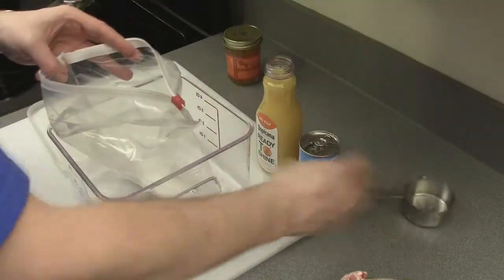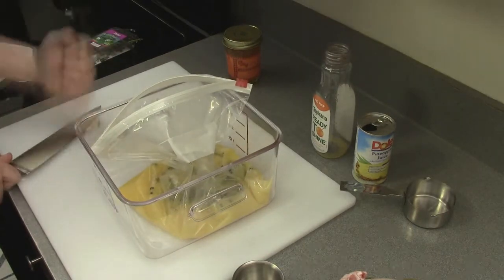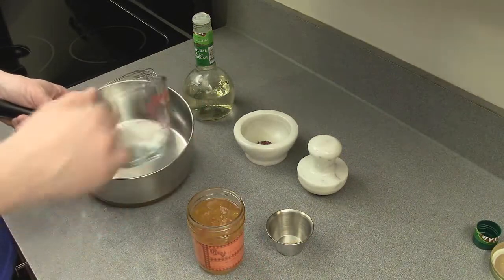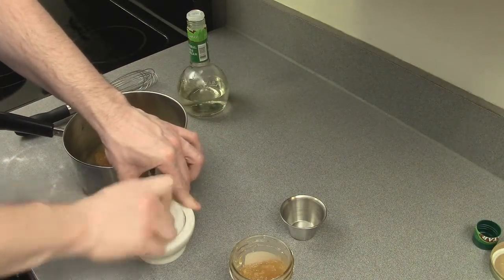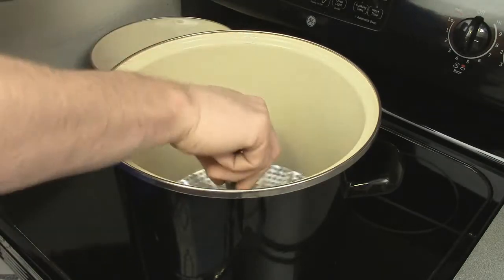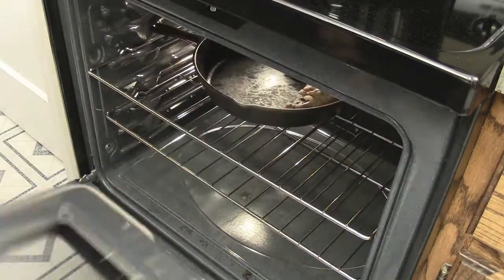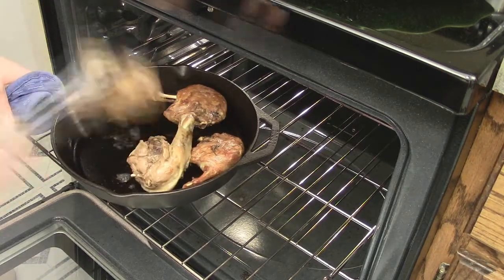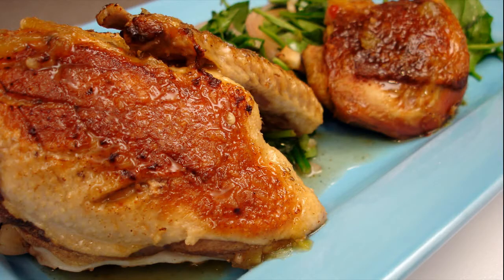WCS FYEOT 2013 Round 1 - Crispy Duck with Mango-Habanero Gastrique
I am competing in the 2013 iloveitspicy.com 'Feast Your Eyes on This' spicy cooking contest!  Our challenge for round 1 was to make a delicious recipe using spicy pepper jelly and keep the video under 5 minutes.
In the video I show you how to make a crispy, pan roasted duck with a sweet and sour sauce using a mango-habanero pepper jelly, schiuan peppercorns, and a splash of our Headhunter's Paradise hot sauce.
Was my video good enough to make it onto round 2?  Check out iloveitspicy.com on Wednesday, 03/13/13 to find out!